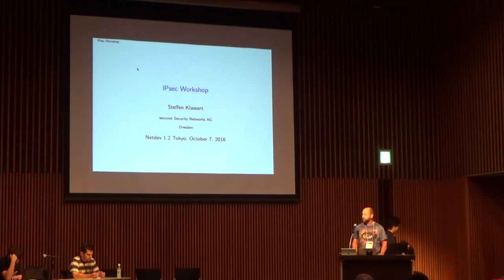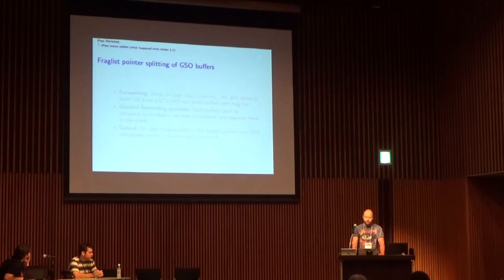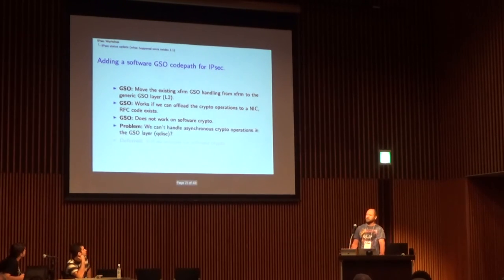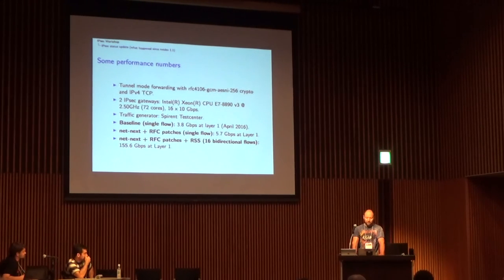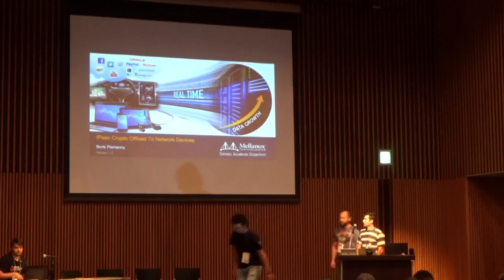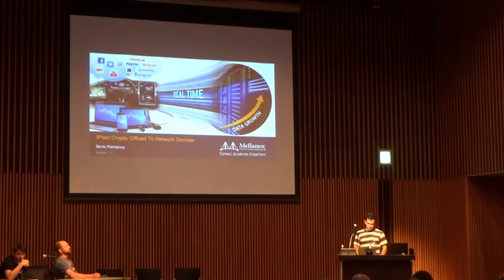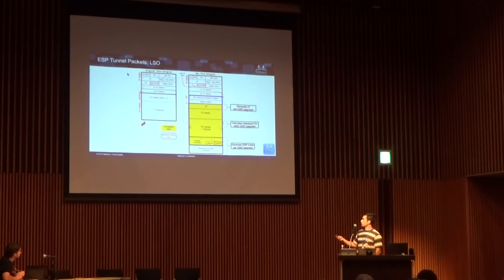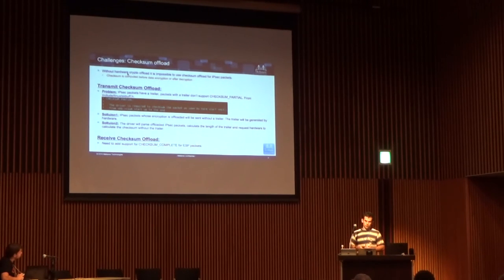Netdev 1.2 IPsec workshop - Steffen Klassert, Sowmini Varadhan, Boris Pismenny